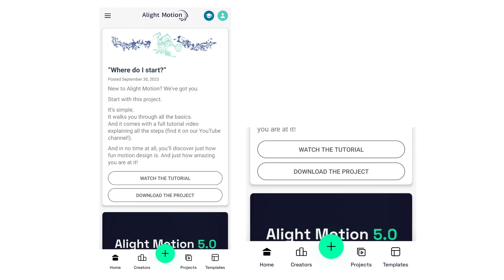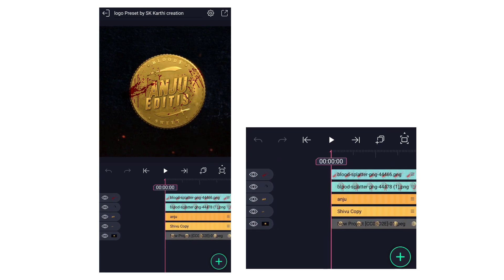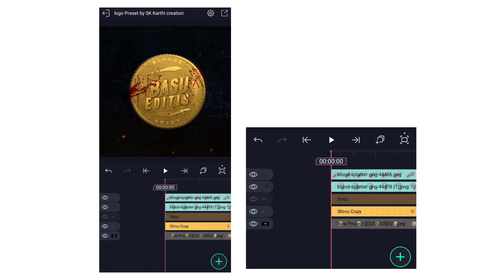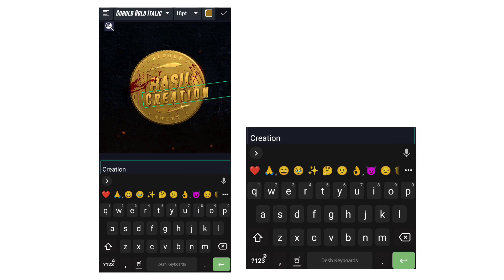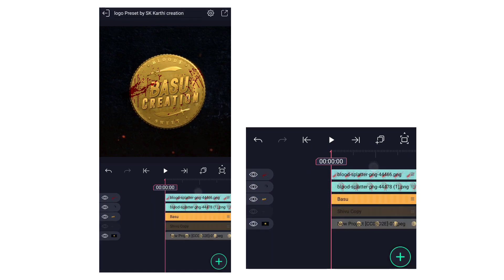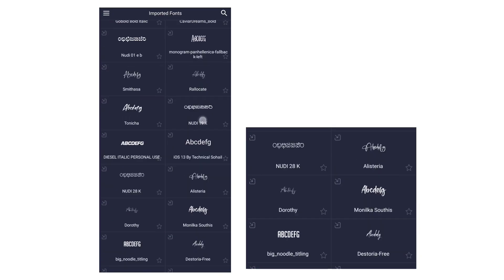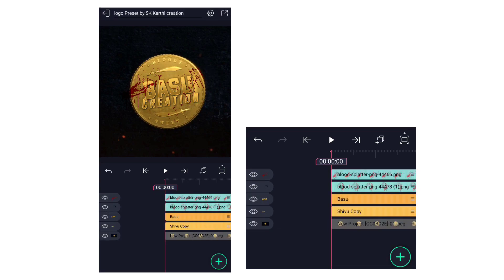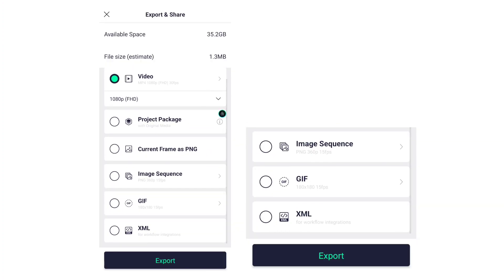How To Make Logo In Kannada 🤔👌 l Logo Editing l Instagram Logo Editing 🔥 l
How Make Logo In Kannada 🤔👌 l Logo Editing  l Instagram Logo Editing 🔥 l